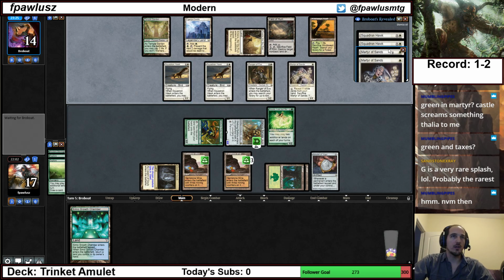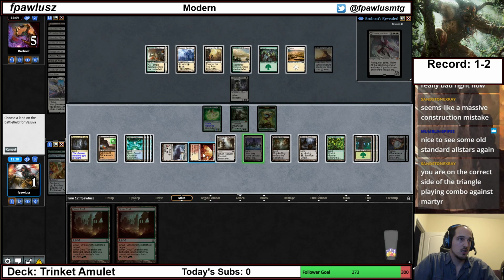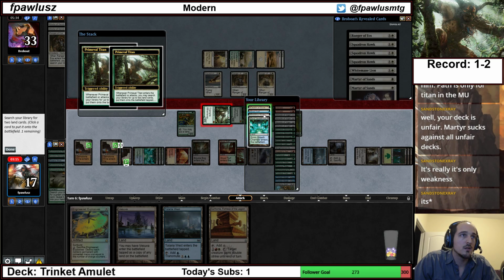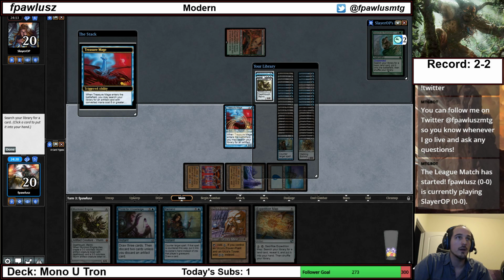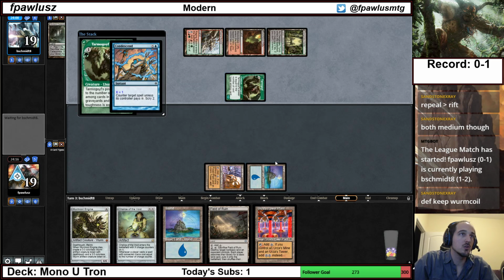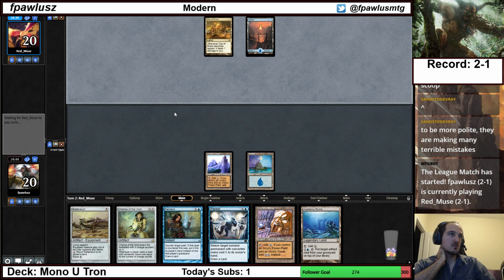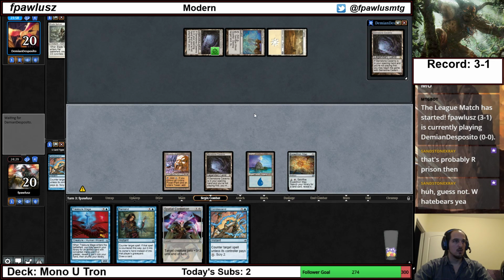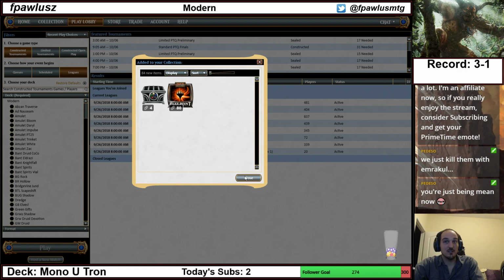2018/10/04: Modern - Trinket Amulet/Mono U Tron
Trying out the new hotness in Amulet decks: Trinket Mage. Played the deck through a Competitive League. Then, I've been messing around playing Mono Blue Tron, so we tried it out through a Friendly League, since I'm still new to the deck. Check it out!

Amulet League:
Match 4 - Wg Martyr Proc: 2:13
Match 5 - Mardu Reanimator: 53:15

Mono U Tron League:
Match 1 - RG TitanShift: 1:09:18
Match 2 - Jund: 1:30:28
Match 3 - Mono G Tron: 1:38:26
Match 4 - UR Kiln Fiend: 1:53:04
Match 5 - W Eldrazi & Taxes: 2:13:12